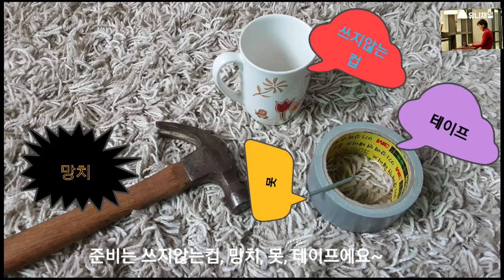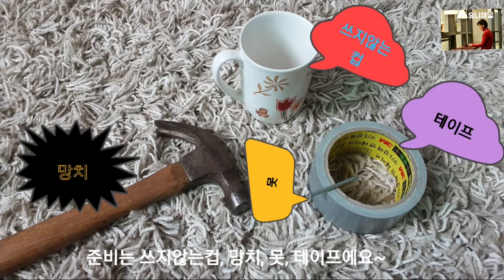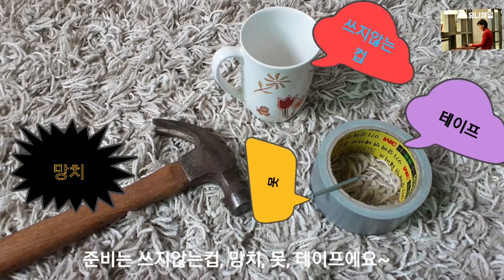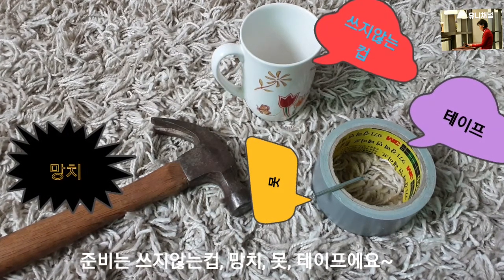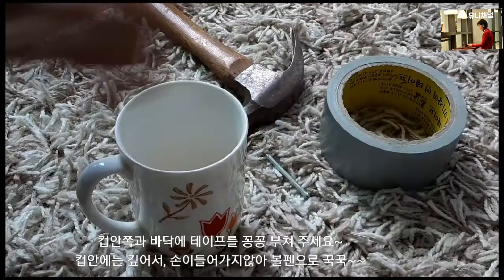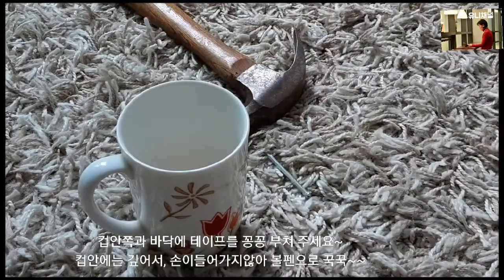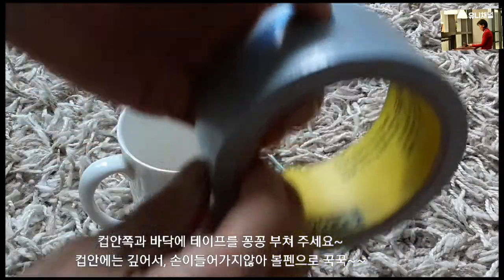컵으로화분만들기■ 컵 구멍뚫어 다육 화분 만들기 ■다육이화분만들기 ■미니 화분 만들기■ 컵 미니화분만들기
안녕하세요?~
 요즘 집집마다 쓰지 않는 컵이 많이 있지요?~
 버리기는 아깝고,
 미니화분을 만들면 좋을 것 같아요.
 미니 화분 만들어 다육이를 키우면 너무 예쁠 것 같지 않나요?~
 준비물은, 컵과 못, 망치
 테이프입니다.
 영상 참고하시고요 도움이 되셨으면 좋겠어요~~
 감사합니다.

# 컵구멍뚫어화분만들기
# 컵구멍뚫어다육이화분만들기
# 다육이화분만들기
# 미니화분만들기
# 컵미니화분만들기

*** 함께 행복하기에용***